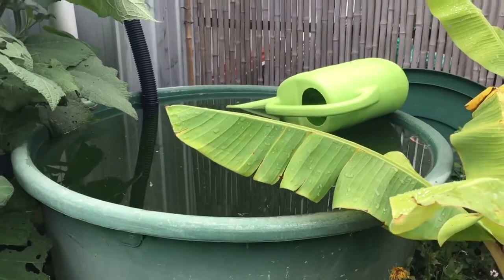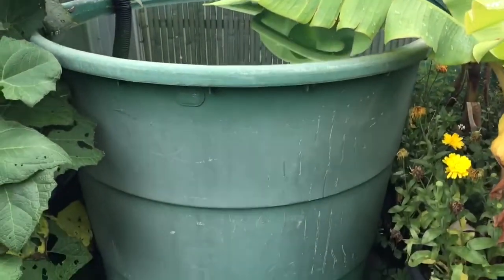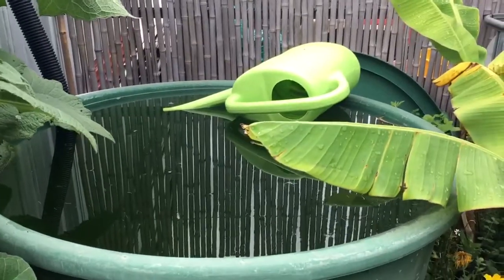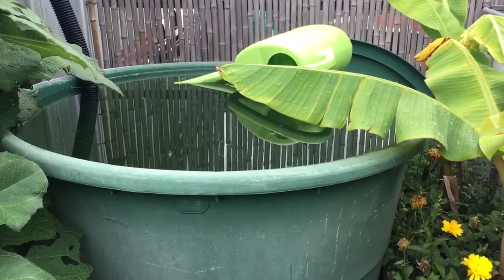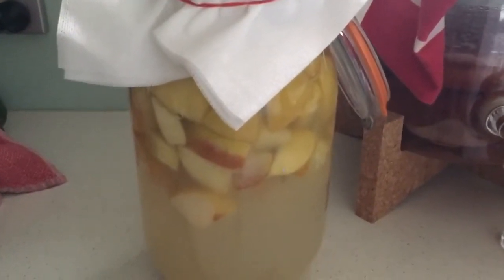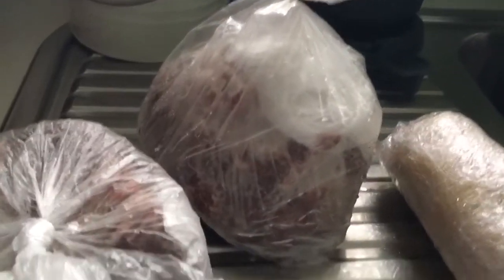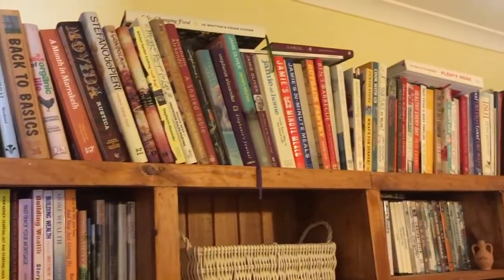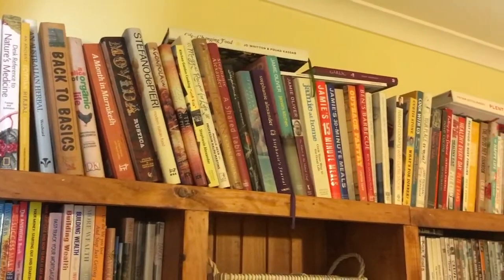12 Easy Tips For Urban Self Sufficiency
12 Easy Tips For Urban Self Sufficiency